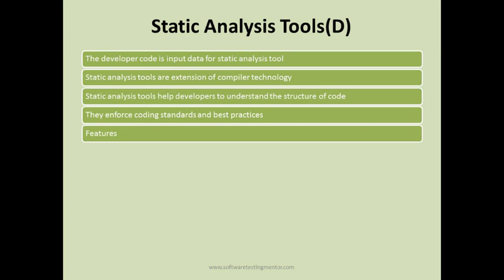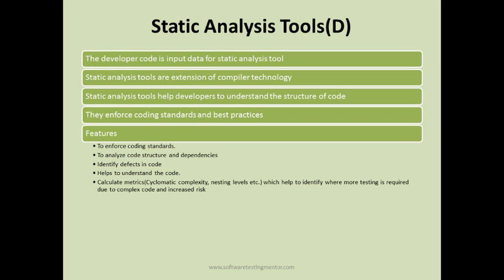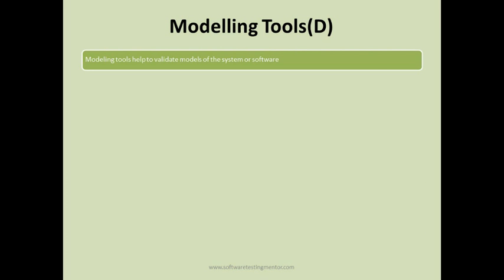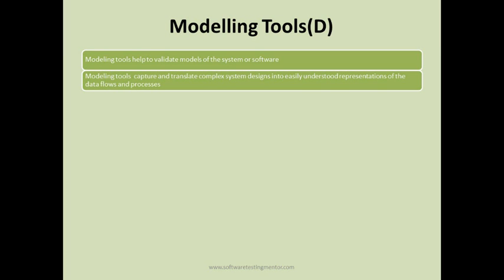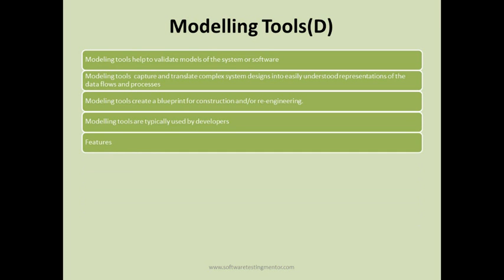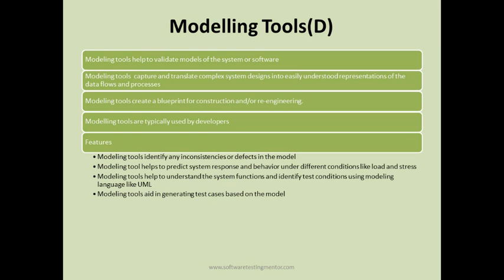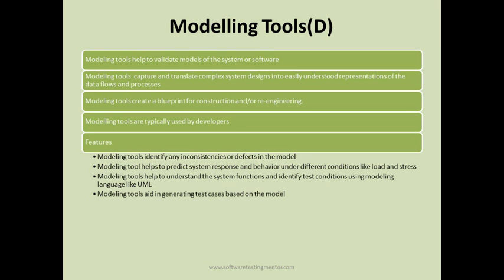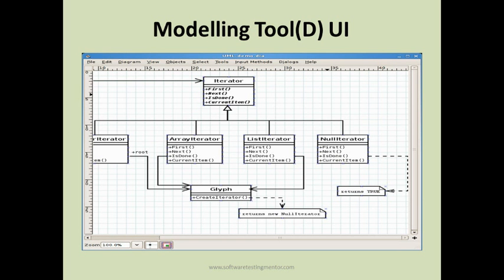ISTQB Foundation Level #47 - Types of Testing Tools - Part 2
In this ISTQB Foundation Level Certification training we will learn about types of software testing tools, in this tutorial we will discuss about more tools which are helpful for static testing.

We will learn about review process support tools, Static analysis tool and modeling tools.